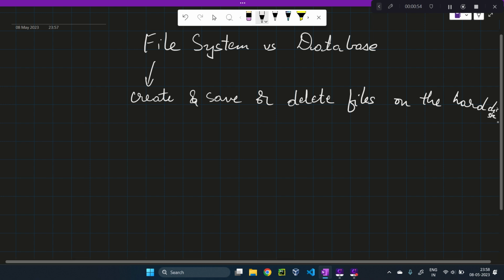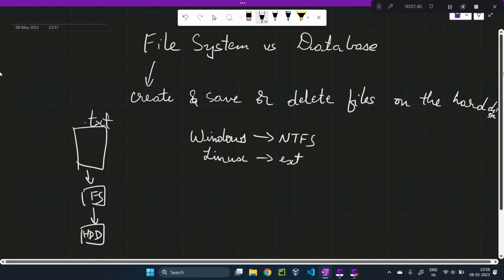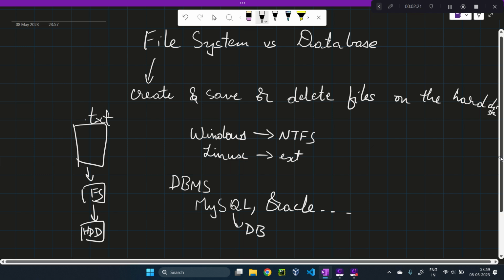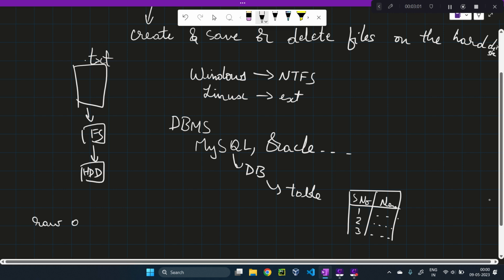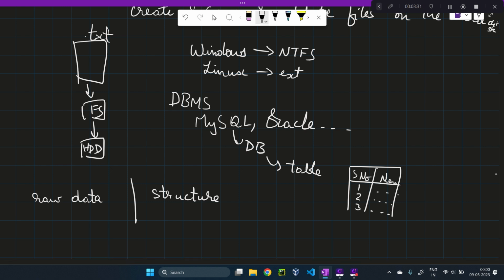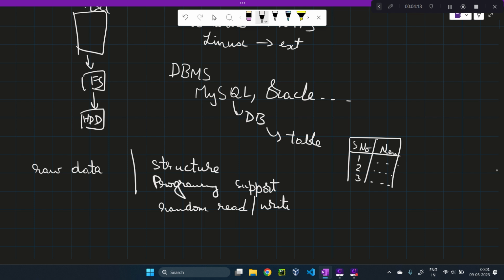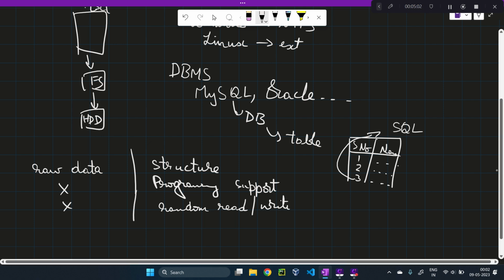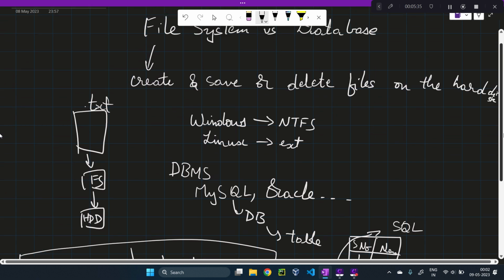File System vs Database